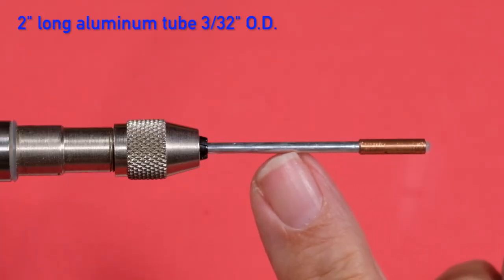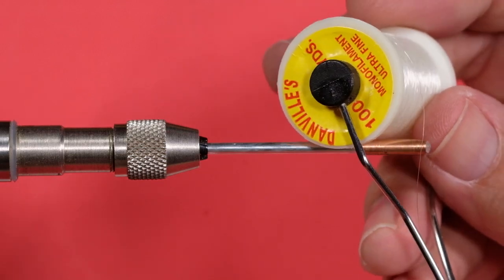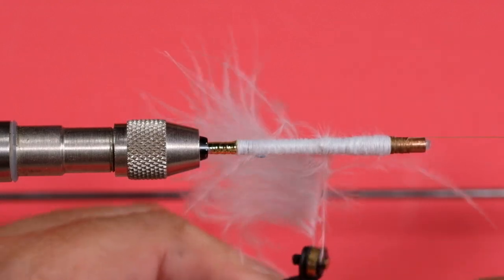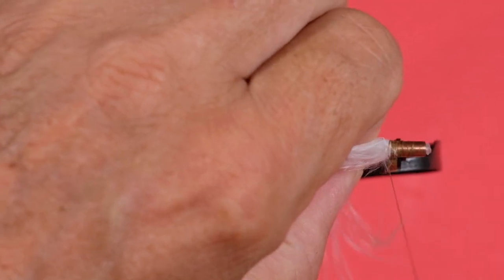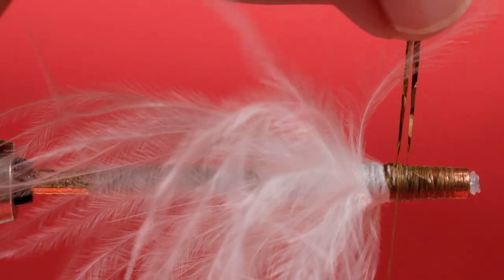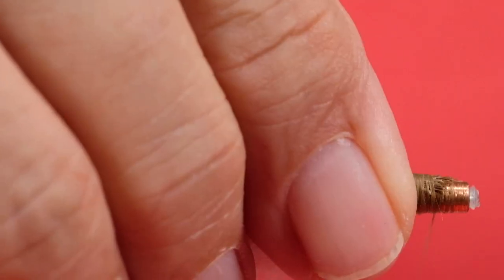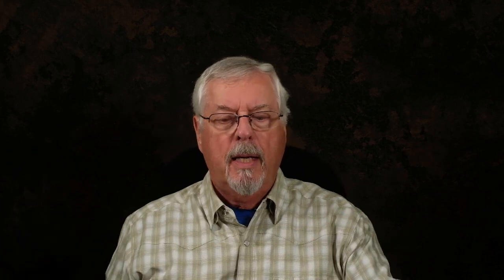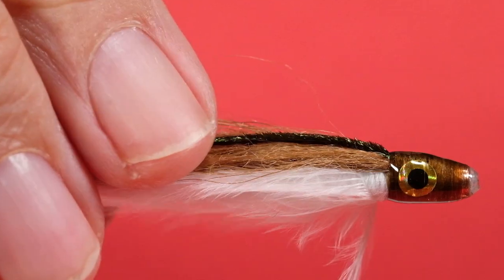My Fly Designs: the Improved Tube Brown Trout Weamer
The Brown Trout Weamer has been my best performing fly to date and in the past I've tied up tube fly versions that worked fairly well.

As a steelhead fly, the hooked version worked very well despite the long wing and short hook. However, I was still occasionally plagued by short striking nippers. This tube version addresses the short striking problem by putting the hook farther back, plus it also incorporates the anti-fouling wing method.